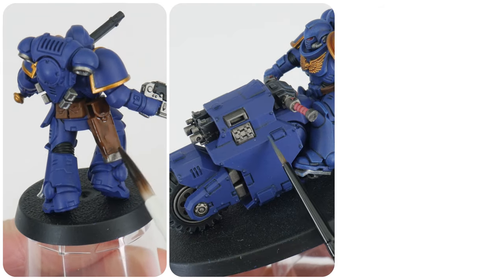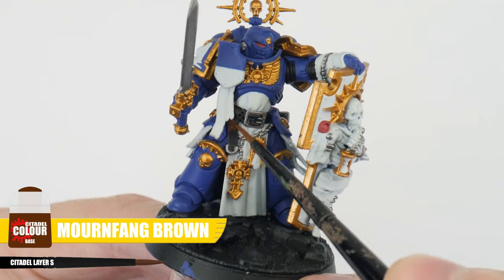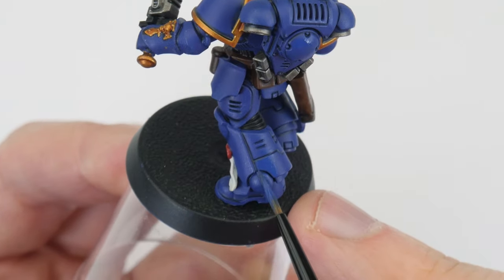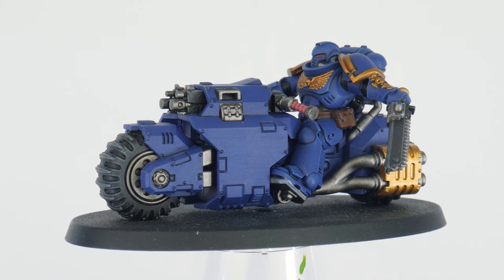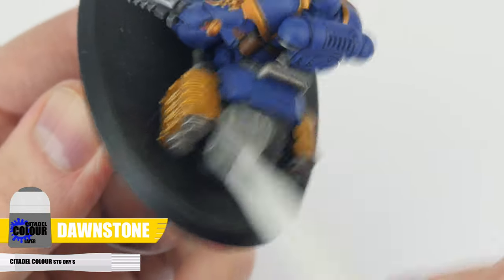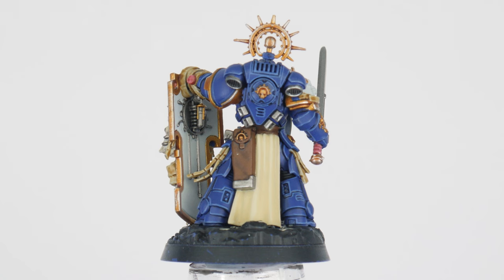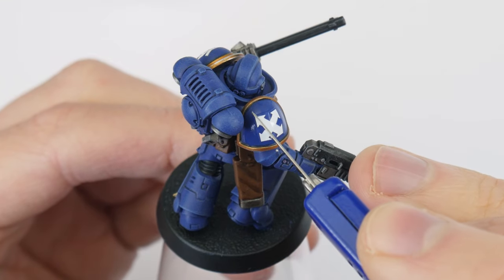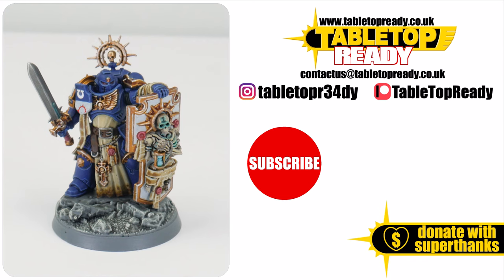How To Paint Ultramarines / Getting Started with Warhammer 40k and painting your First Miniatures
In this tutorial I show you how to paint your Ultramarines from the Warhammer 40k starter sets So you can get them ready to play Warhammer 40,000

STC CITADEL COLOUR DRY S

Macragge Blue Spray

Macragge Blue
Leadbelcher
Retributor Armour
Abaddon Black
Corax White
Mephiston Red
Mournfang Brown
Bugman's Glow

Calgar Blue
Dawnstone
Runefang Steel
Pink Horror
Wild Rider Red
Kislev Flesh
Warpstone Glow
Moot Green
Ushabti Bone
Screaming Skull

Nuln Oil
Agrax Earthshade
Reikland Fleshshade

Skeleton Horde
Aethermatic Blue

Astrogranite